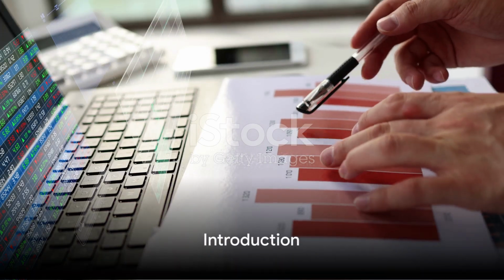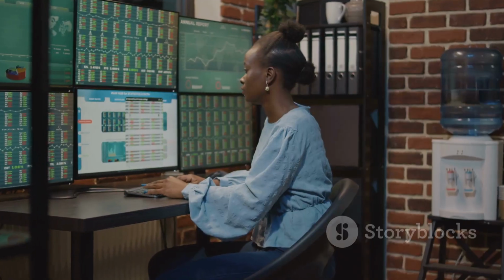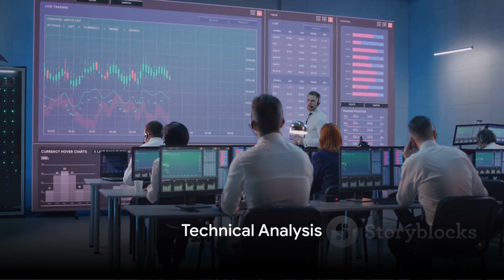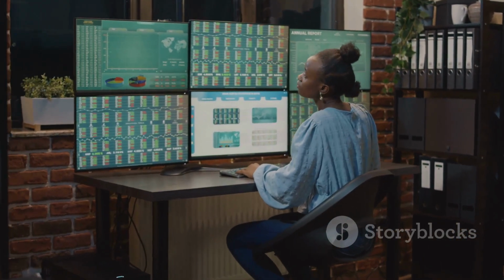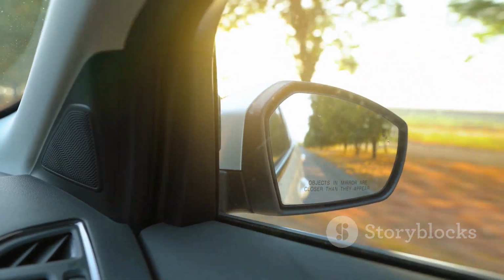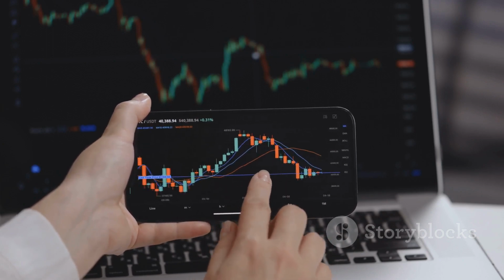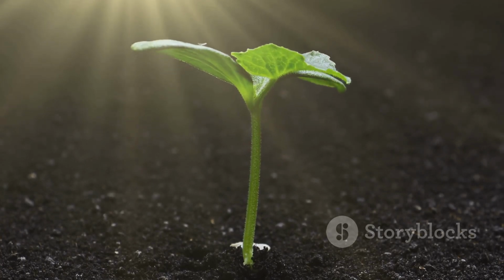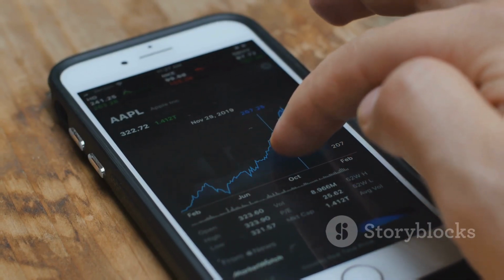Mastering Stock Selection: Fundamentals vs. Technicals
In this video, we dive deep into the world of stock selection, unraveling the complexities of fundamental and technical analysis. Whether you're a beginner or looking to enhance your investment skills, this guide has something for everyone.

Join us as we break down the strengths of fundamental analysis, exploring financial statements, company performance, and industry trends. We'll also uncover the power of technical analysis, delving into charts, patterns, and indicators to make informed investment decisions.

Don't miss out on unlocking the secrets to successful stock selection!

OUTLINE:
00:00:00
Introduction

00:01:00
Fundamental Analysis

00:03:31
Technical Analysis

00:05:47
Choosing the Right Analysis

00:08:01
Growth Investor's Strategy

00:09:29
Value Investor's Strategy

00:11:07
Summary